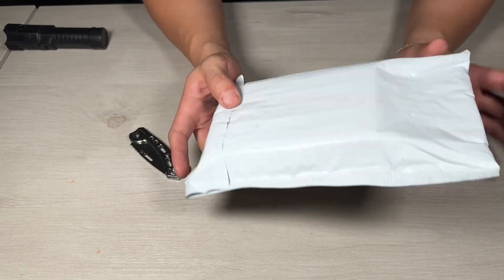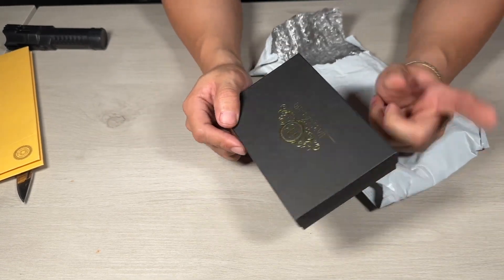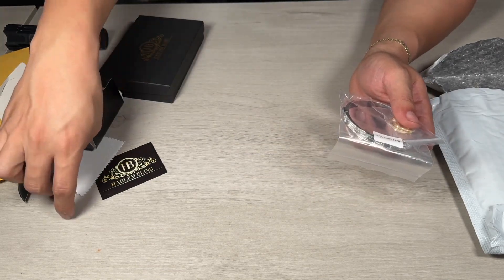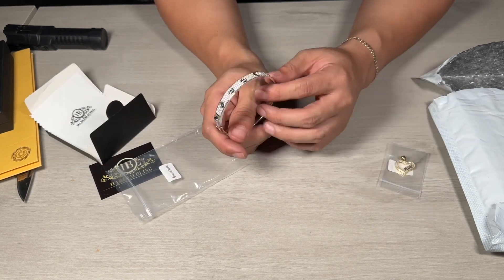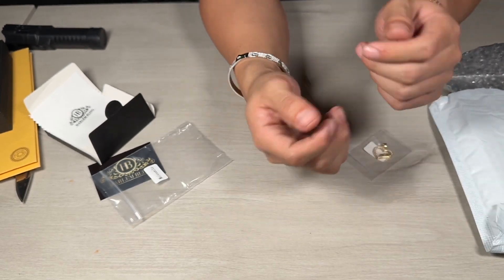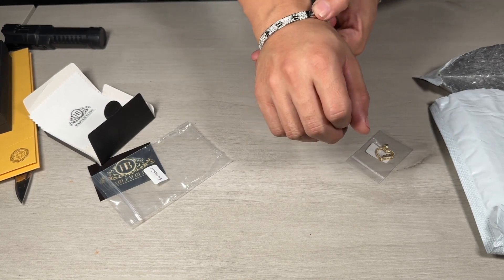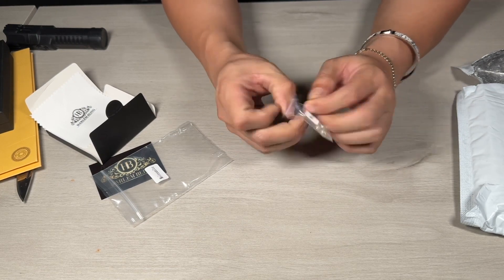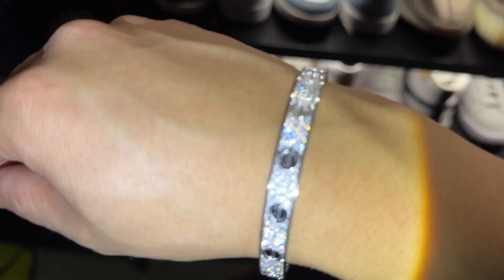HarlemBling Fully Iced Bangle & Heart Shape Pendent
Newest purchases from HarlemBling.